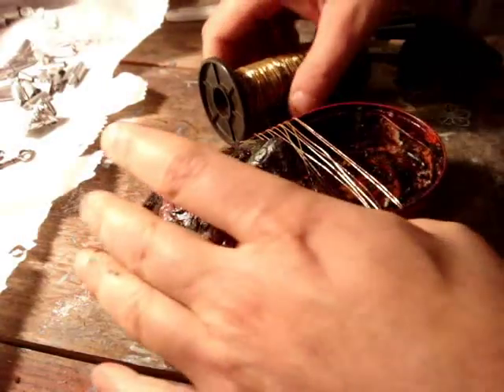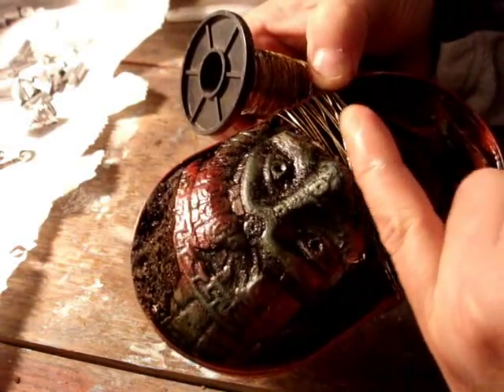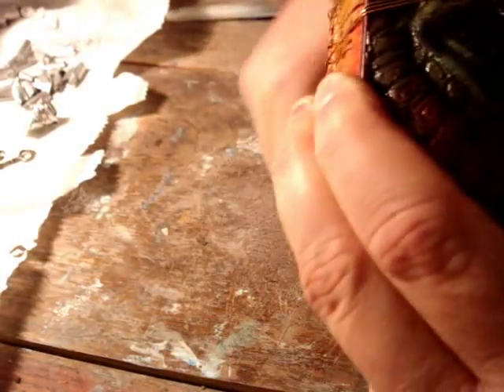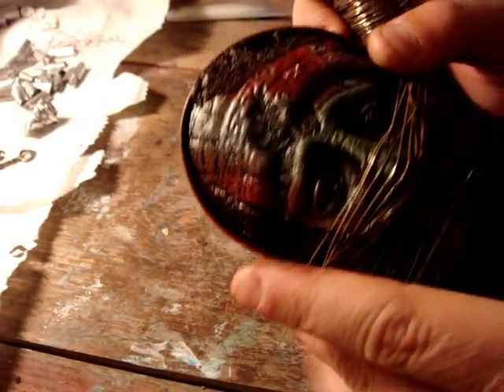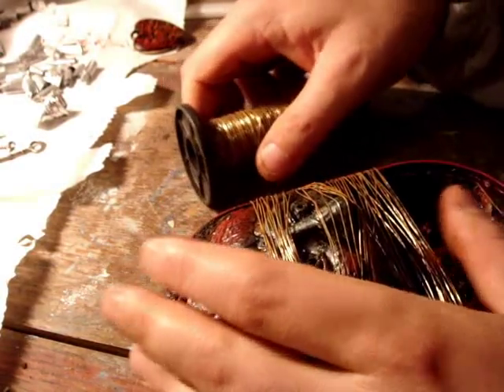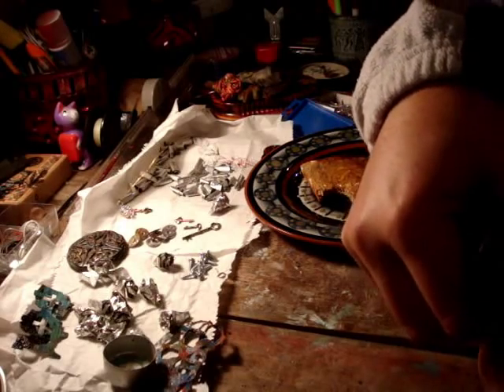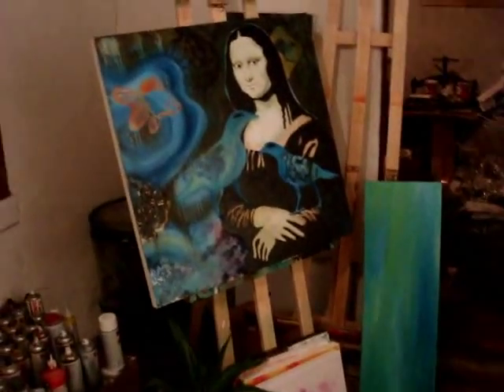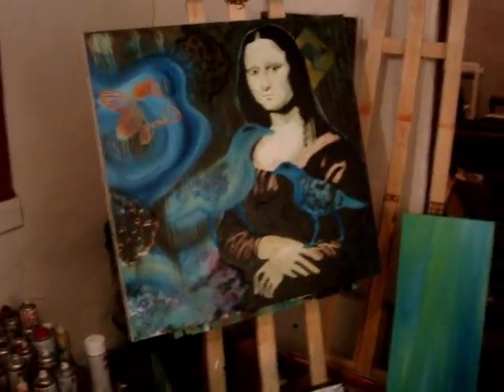Mummy Assemblage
Continuing on in the Sardine Can Series